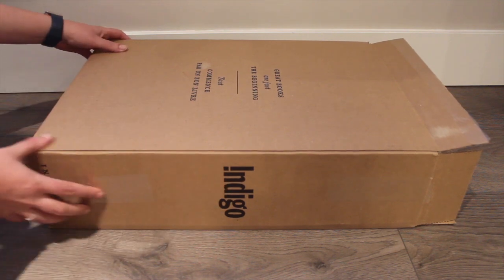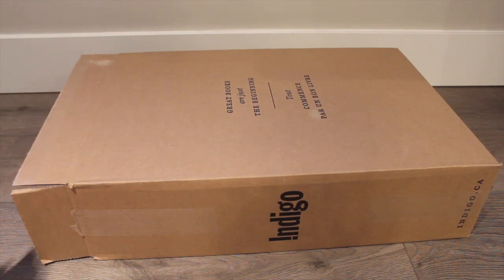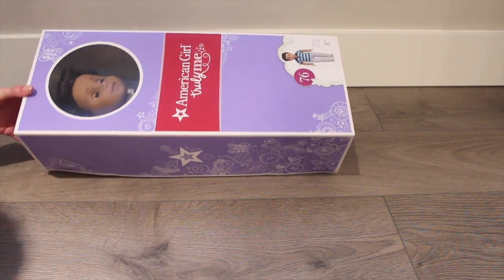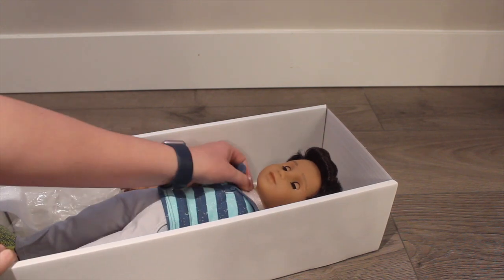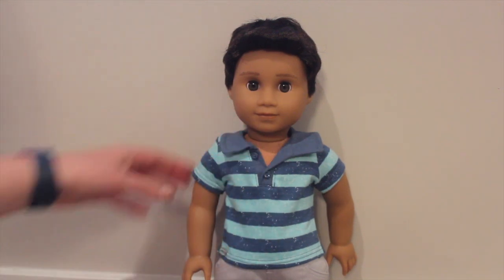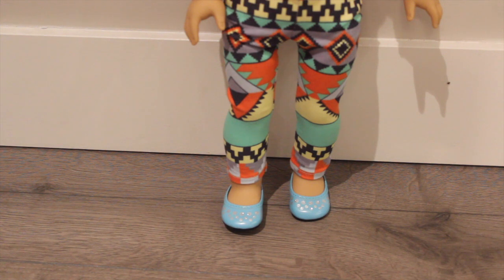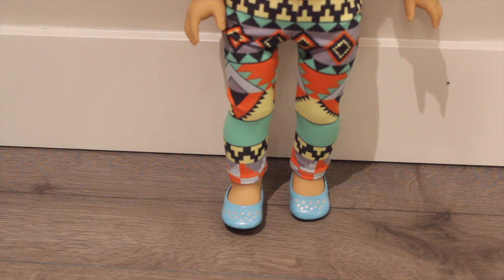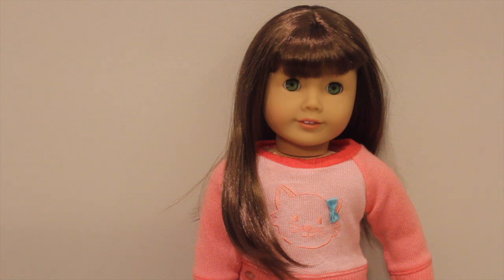OPENING TWO NEW AMERICAN GIRL DOLLS I Retired Doll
Come meet the two new latest dolls in the DeenaandBeena doll family! One is a retired beauty too. A special thanks to all my amazing doll friends I have met on this journey and to many more new friendship to come :)